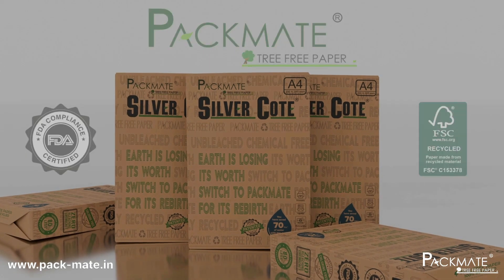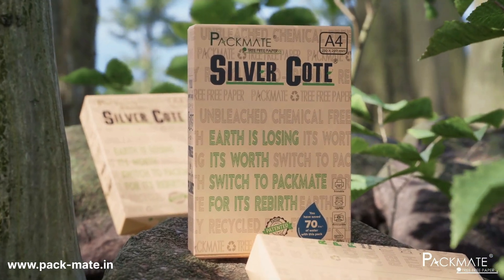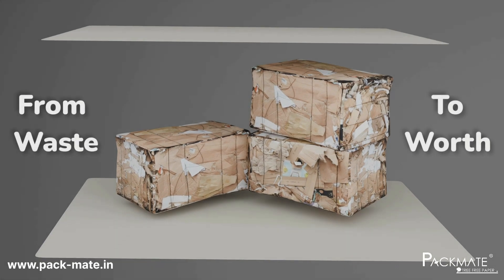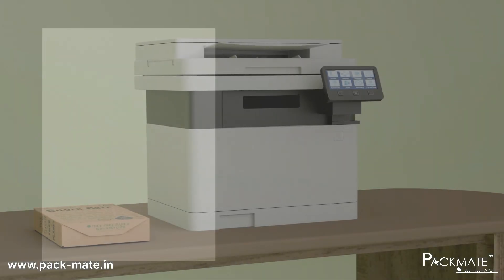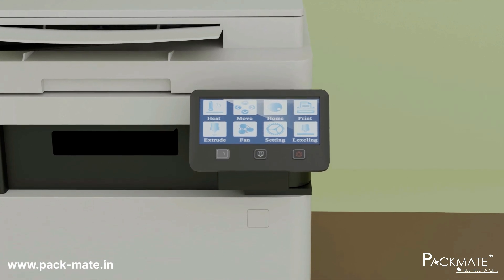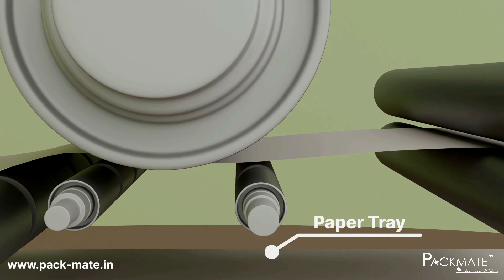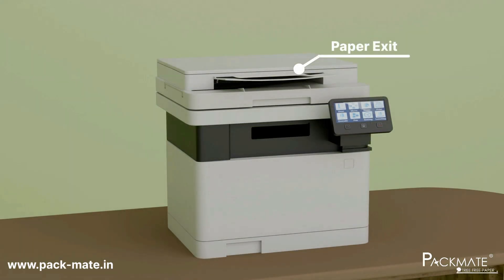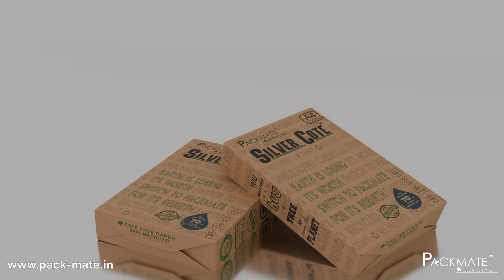Why Unbleached Paper is Better For Your Printer?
Unbleached chemical-free recycled paper is the ideal choice for your printer, as it significantly reduces residue buildup, safeguarding internal components like rollers, drums, and printheads from wear and tear. With its natural fibers, it creates a smooth and balanced surface for toner adhesion, delivering crisp, high-quality prints while minimizing the risk of paper jams. Moreover, it reflects a commitment to sustainability, ensuring a healthier environment and a safer workspace by eliminating harmful chemicals. By choosing this eco-conscious option, you not only enhance your printer’s performance and longevity but also contribute to a more responsible and sustainable future.